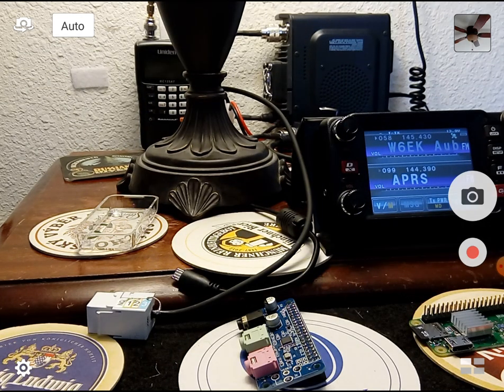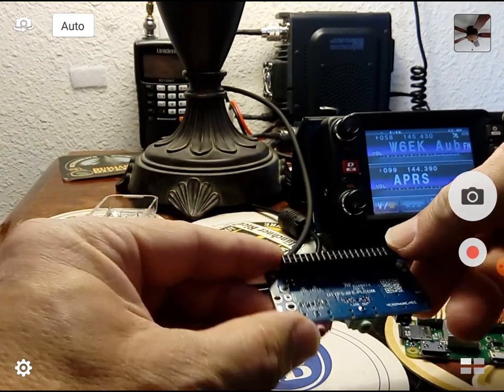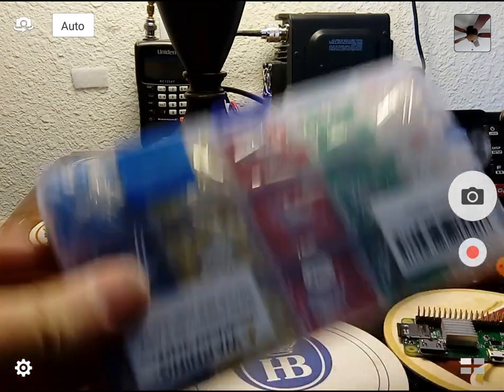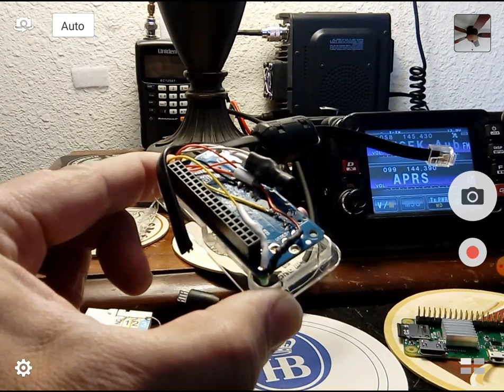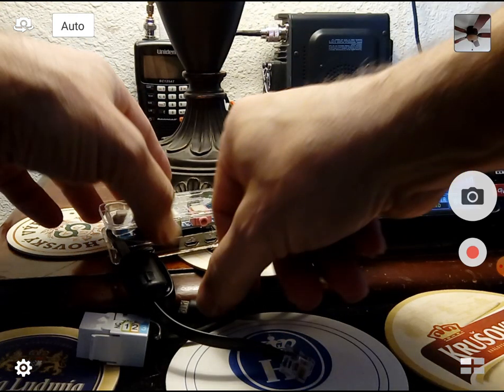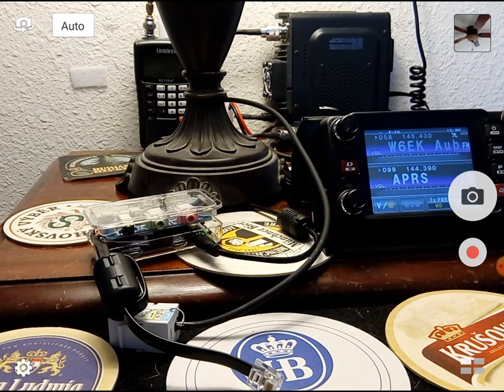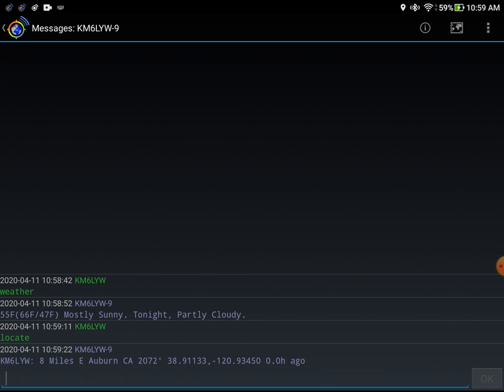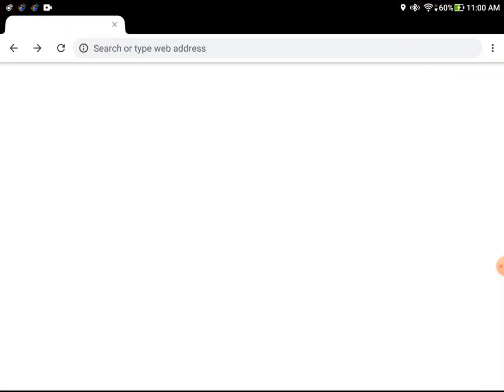Packet Radio Raspberry Pi build and demo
In this demonstration we take the Raspberry Pi Zero and add an FE Pi Audio V2 hat along with some additional switching components and we have a complete VHF packet station. For more detailed instructions on how to build this, checkout